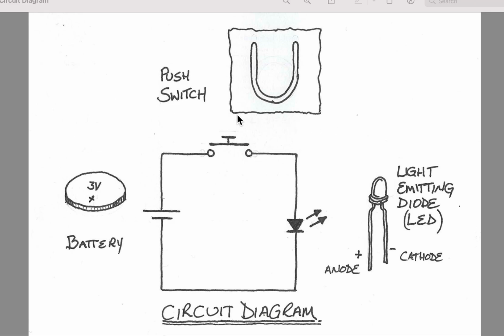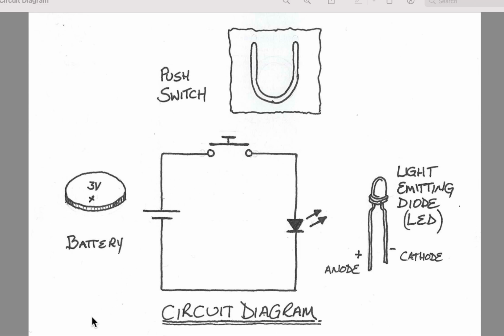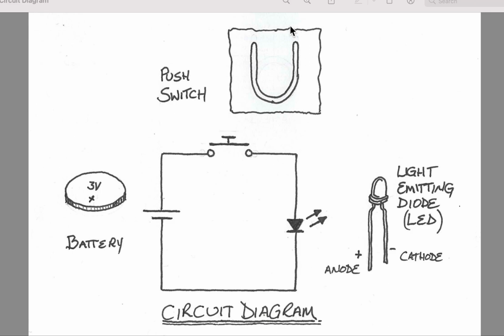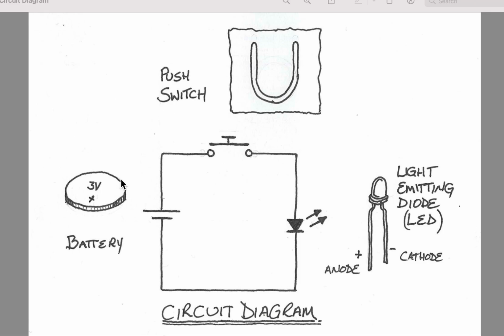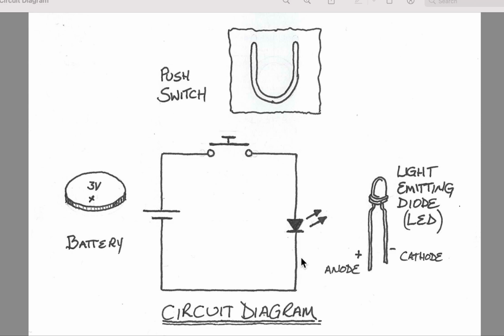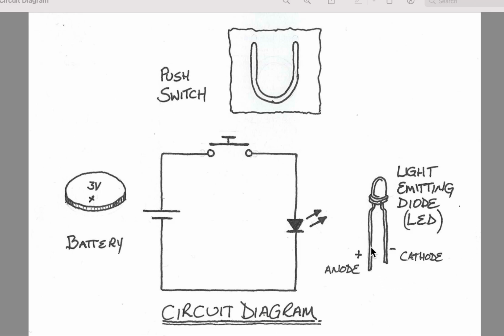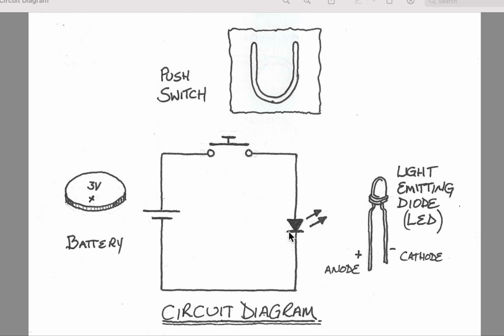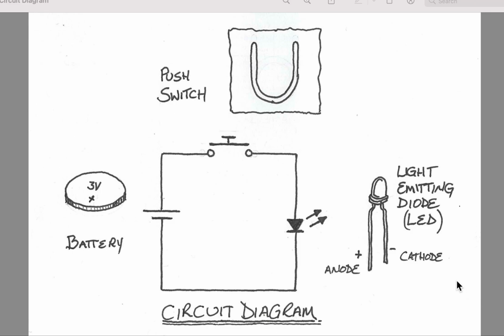MrP Torch Electronics Torch Electronics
Electronic Circuit for a Torch